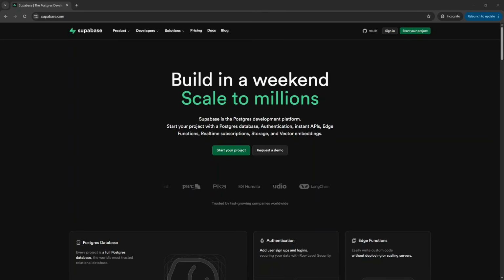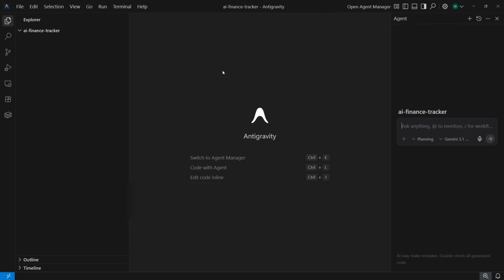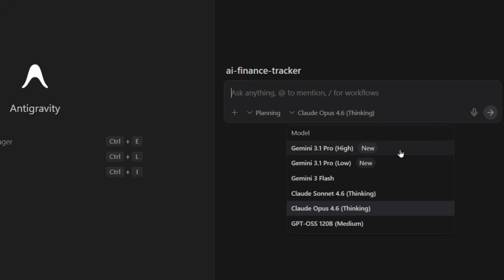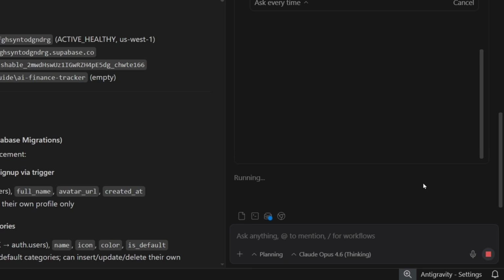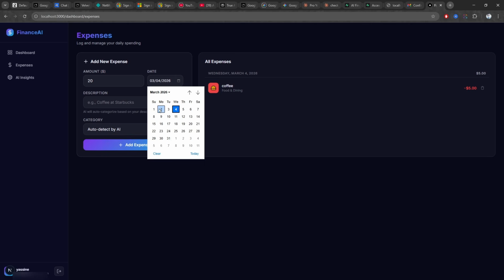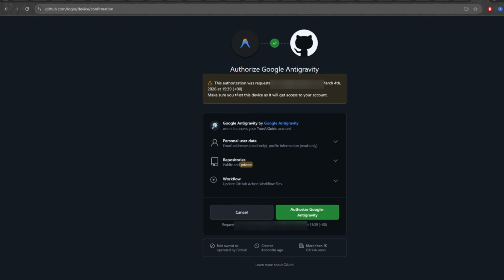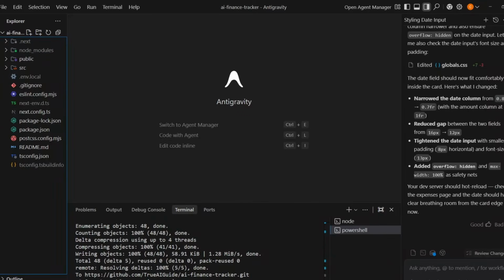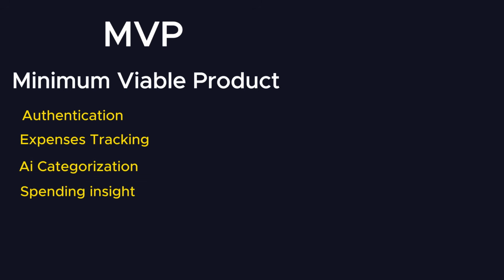I Built a Full Stack SaaS and Deployed It Live in 20 Minutes - Antigravity + Supabase + Vercel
I gave one AI prompt and it built a complete SaaS app —
authentication, database with row-level security, AI expense
categorization, charts, and global deployment. All of it.
Here's exactly how I did it.

This is the stack I'm using for every project in 2026:
- Google Antigravity — AI coding agent (not just autocomplete)
- Supabase — Postgres database + auth in 60 seconds
- Vercel — deployed globally in under 2 minutes

The thing that makes this different from every other tutorial:
I show you the Supabase MCP connection — the step that lets
the AI agent create your database tables, set up Row-Level
Security policies, and seed your data automatically without
you touching SQL. Most tutorials skip this completely and
wonder why their AI-generated apps have no real backend.

What we build from scratch:
→ Next.js 16 app with TypeScript and Tailwind
→ Supabase auth with email verification
→ 4 database tables with RLS scoped to each user
→ AI expense auto-categorization (one word = correct category)
→ Real-time spending charts and AI insights panel
→ Pushed to GitHub and deployed live on Vercel

🔗 Tools used:
- Google Antigravity: antigravity.google

⏱️ Timestamps:
0:00 — The finished app (watch this first)
0:12 — Intro
0:18 — Supabase
1:36 — Anrigravity
4:07 — The MCP connection (the step everyone skips
7:30 — The prompt and the planning phase
11:43 — Manual terminal test local (npm run dev)
14:46 — Push to GitHub
18:23 — Vercel account setup & deploy
22:35 — Final live test on the vercel.app URL
23:46 — GitHub repo link, what's next?

💬 Drop a comment: which feature do you want me to add next?
Stripe payments / Budget alerts / Receipt scanning / Mobile app